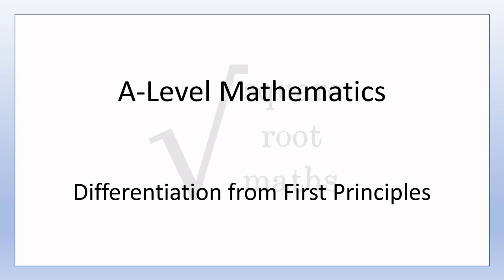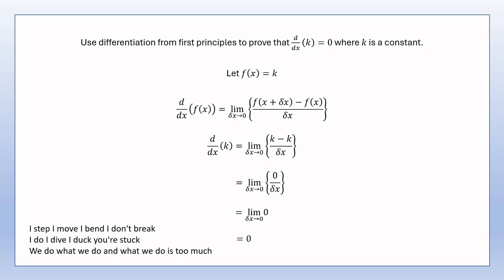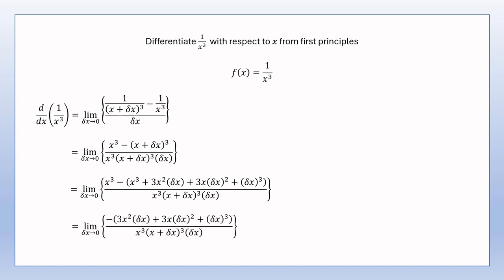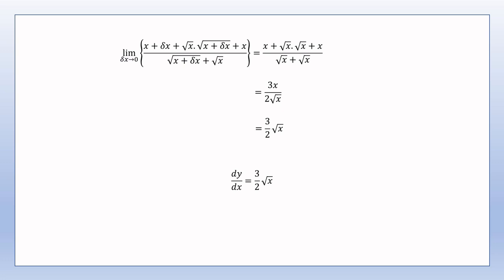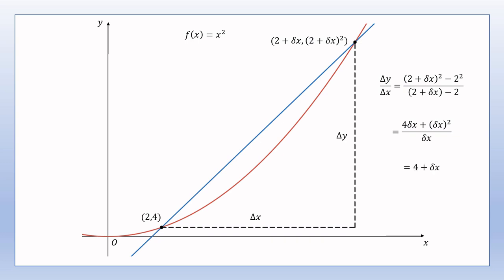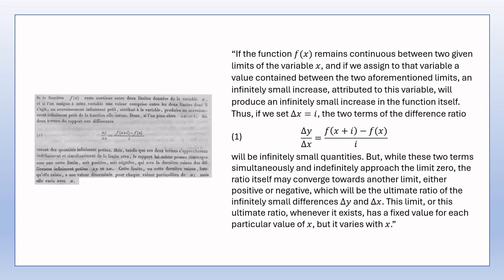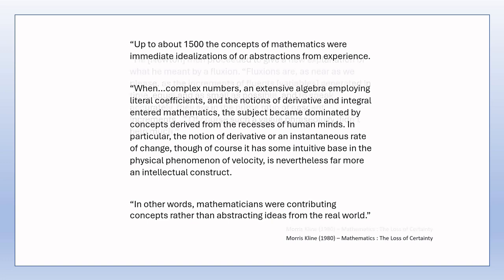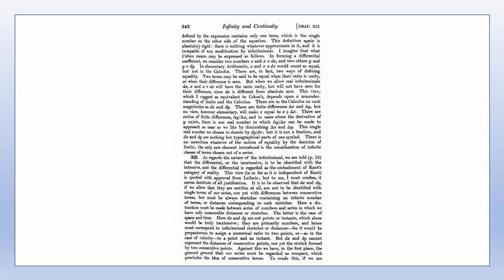A-Level Maths - Differentiation from First Principles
This video looks at differentiation from first principles and I hope that this video will help A-Level maths students to better understand this concept.

The video starts with the limit-definition of derivative before moving on to some examples to show how you can differentiate some simple functions (powers of x) from first principles. There are a couple of straightforward examples followed by a couple more challenging examples.

Next I look at how to interpret the derivative of a function geometrically by looking at the relationship between the derivative of a function at a point and the gradient of the tangent-line at the same point.

And finally I take a look at some of the history of the derivative and some of the problems that mathematicians have had to deal with in coming to an understanding of the derivative concept.

If you have any questions regarding A-Level mathematics or mathematics in general then please feel free to drop me an email or leave a comment in the comments section.

I have worked as a self-employed private maths tutor since 2012 providing tuition for GCSE and IGCSE Maths, A-Level Maths, A-Level Further Maths, Sixth Term Examination Papers (STEP), Mathematics Admissions Tests (MAT) and Undergraduate Mathematics. If you are interested in maths tuition to support your studies, prepare for exams or prepare for university admissions then please get in touch and I will be happy to discuss you tuition requirements in more detail.

You can see more of my work at my other youtube channel - The Second Number-Class - where I regularly upload videos looking in detail at historical works in mathematics from Euclid and Apollonius to Euler and Cantor.